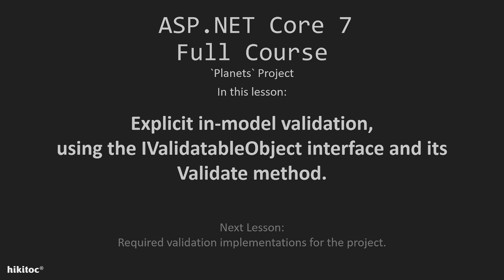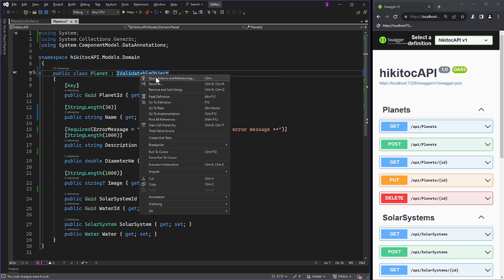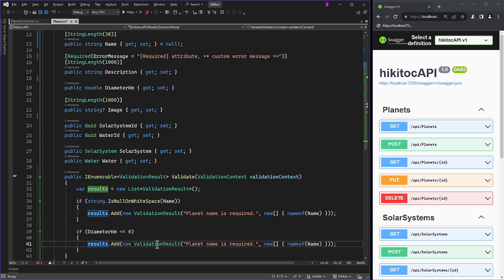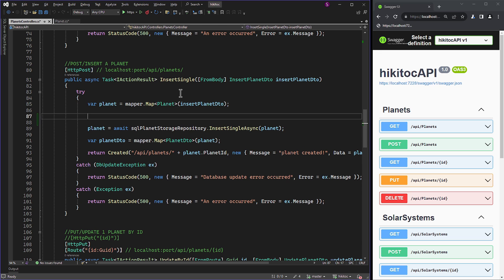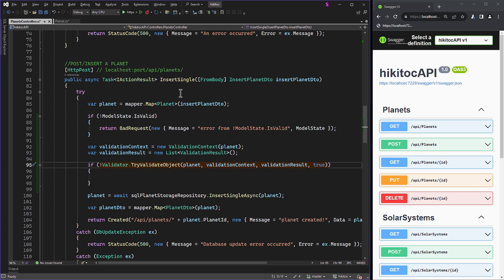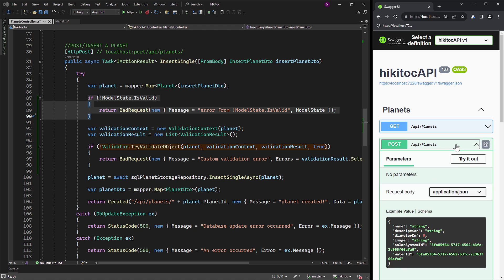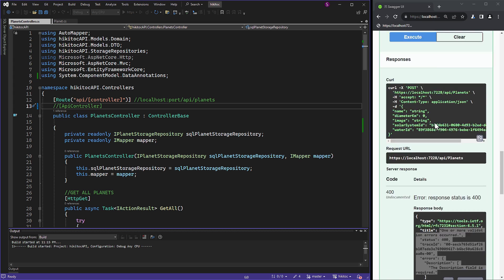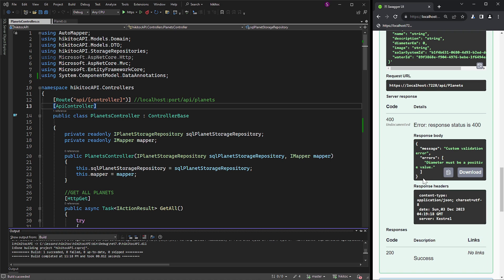IValidatableObject Interface with Validate Method and advanced Model Validation in .NET Core 7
Master IValidatableObject in .NET Core 7: A concise model validation approach inside the class. Learn to implement and optimize validation logic using the Validate method and explore two memory-efficient approaches. Complete your model logic and seamlessly integrate with controllers. Understand the impact of ApiController attribute, test with Swagger, and handle explicit and implicit model validation scenarios. Dive into practical examples with action methods, and discover how to utilize custom logic and [Required] attributes for precise validation messages. Enhance your .NET Core skills now!